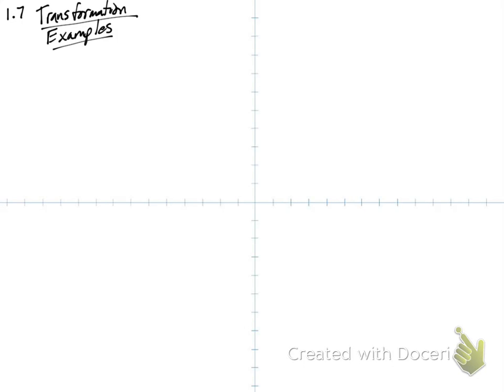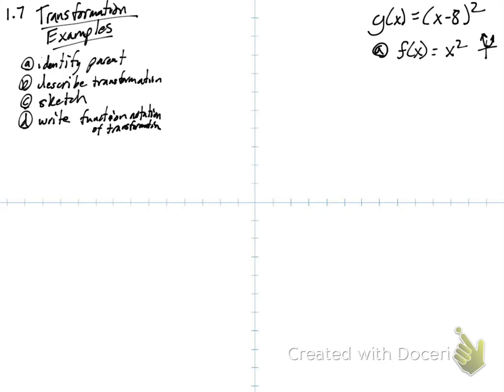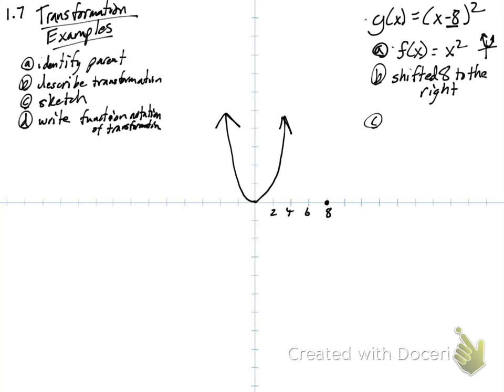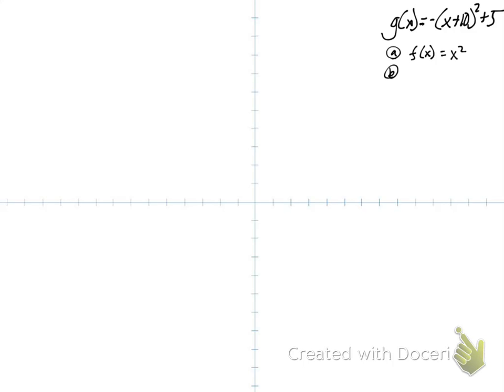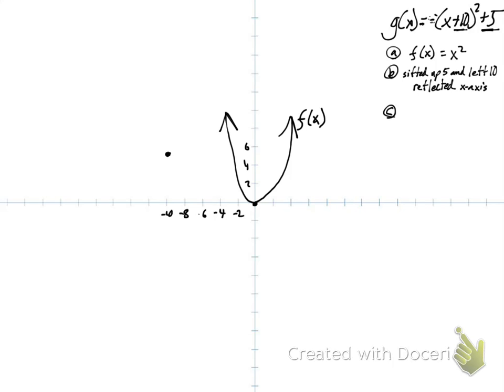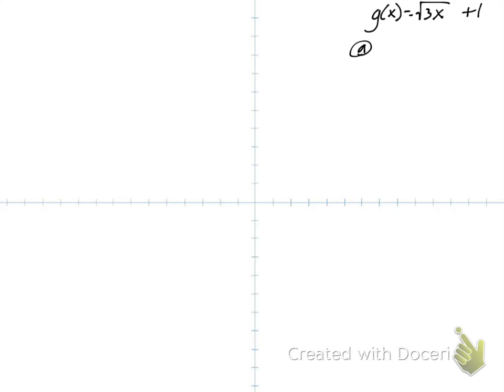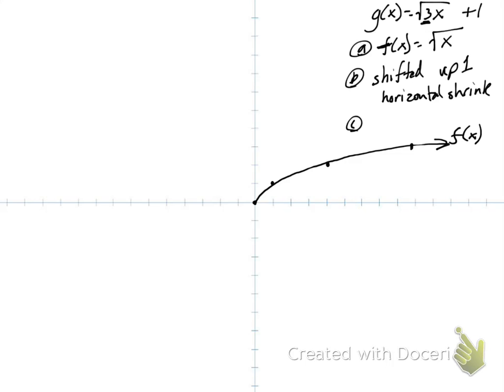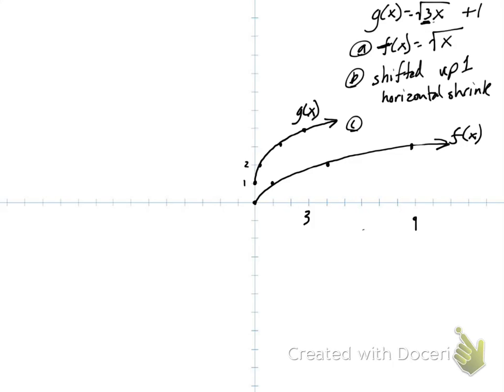1 7 Transformation Examples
Examples of Basic Transformations